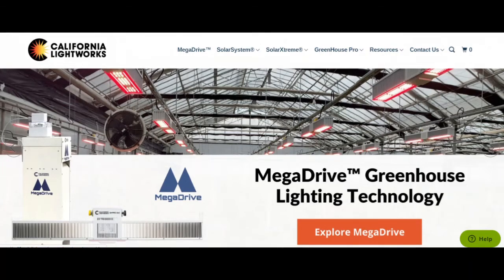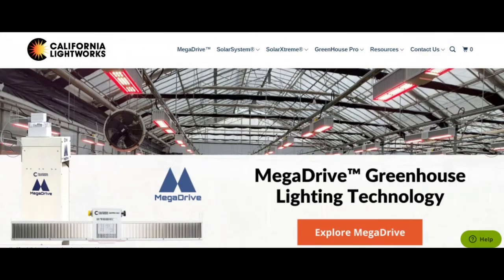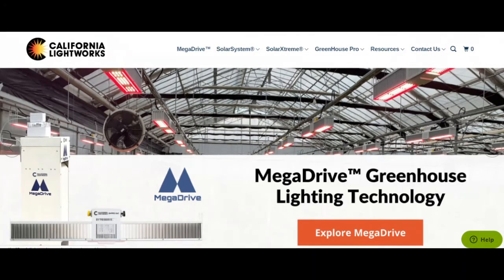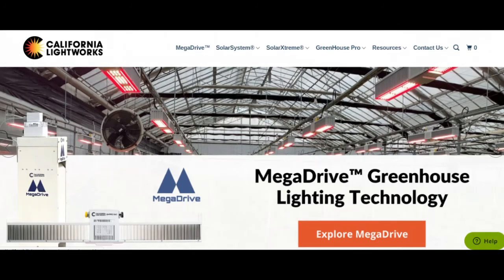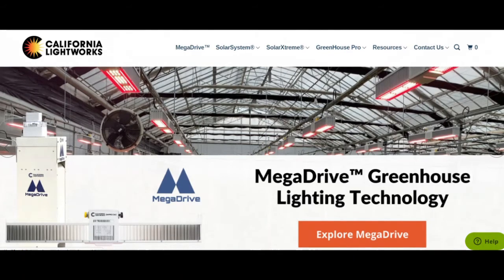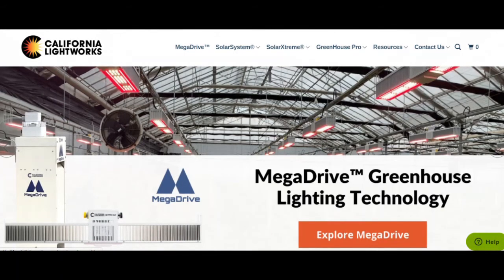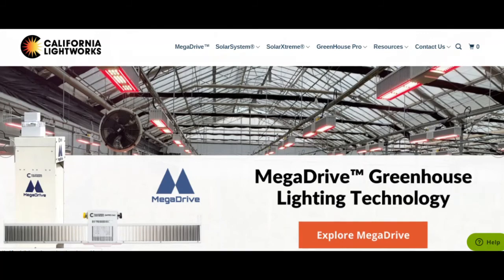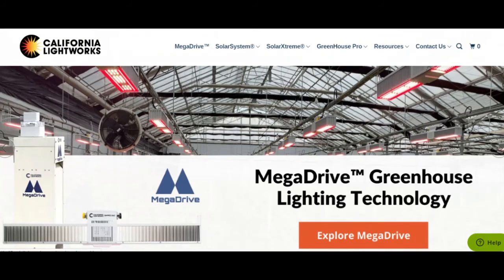California Lightworks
Big shout out to my newest voiceover client - California Lightworks! Need a high quality voiceover with competitive rates, and ultra fast turnover? Let's talk!